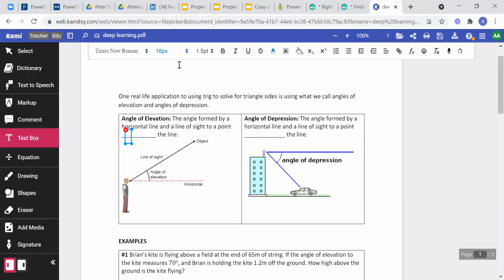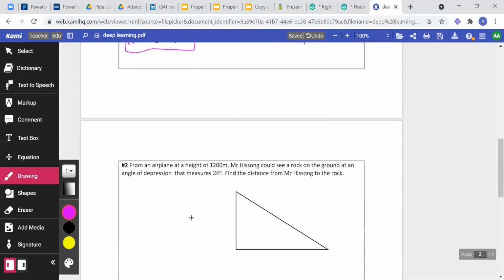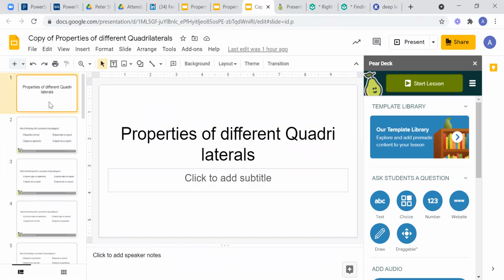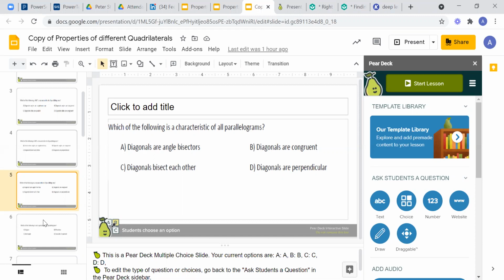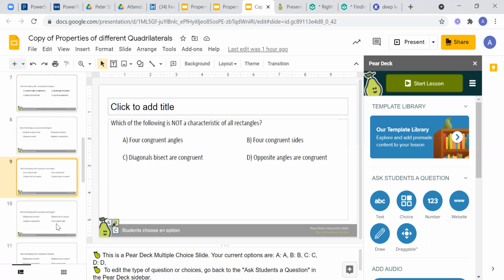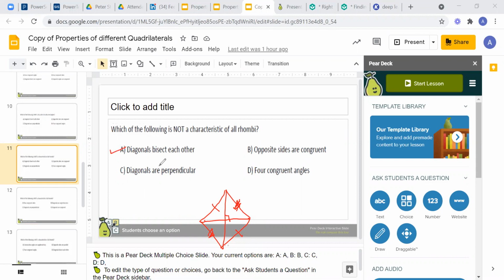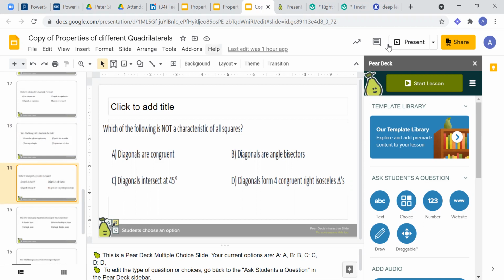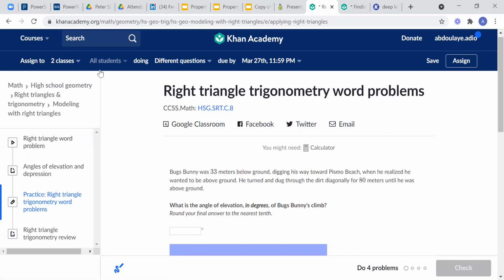deep learning&class work